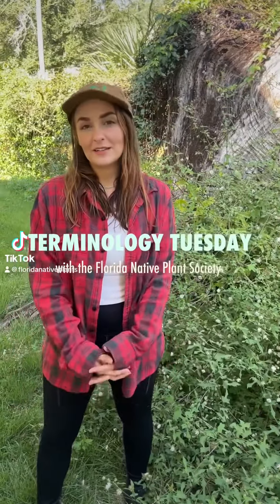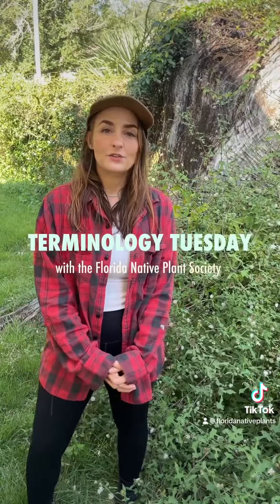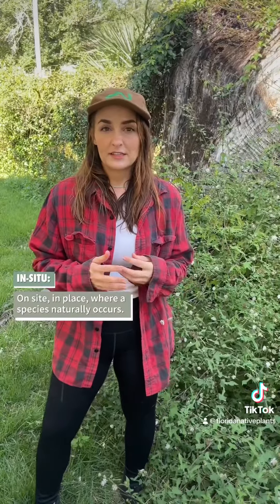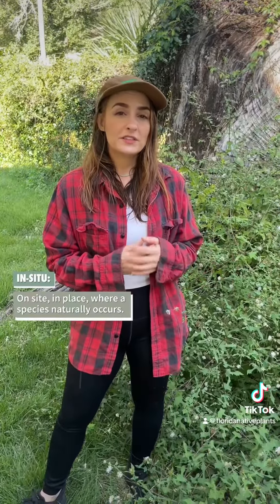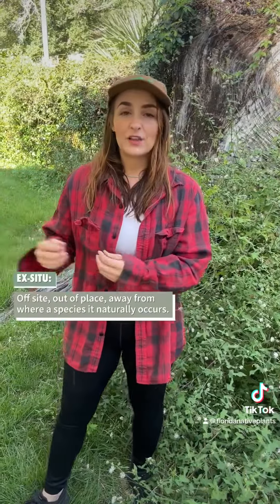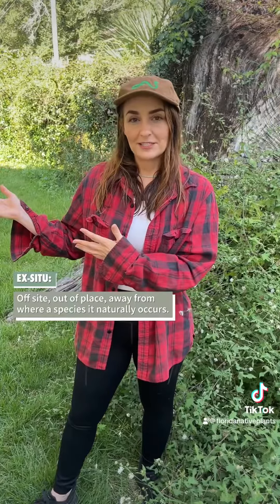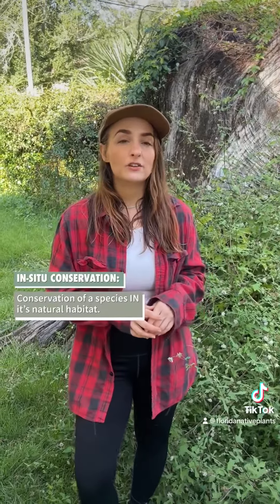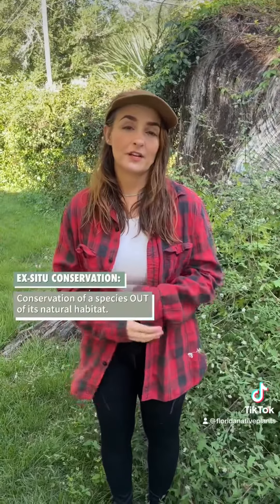🌿 TERMINOLOGY TUESDAY 🌿 In-situ & Ex-situ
Welcome back to 🌿 TERMINOLOGY TUESDAY 🌿 with the Florida Native Plant Society!

Terminology Tuesday features weekly short videos teaching you botanical vocabulary to help you get to know and understand our Florida flora. From beginner basics to advanced botany, we will cover it all, Tuesday by Tuesday!

Here are the terms for this week(

In-situ:
On site, in place, where a species naturally occurs.

Ex-situ:
Off site, out of place, away from where a species naturally occurs.

In-situ Conservation:
Conservation of a species IN its natural habitat.

Ex-situ Conservation:
Conservation of a species OUT of its natural habitat.